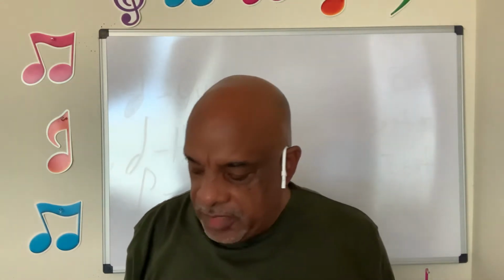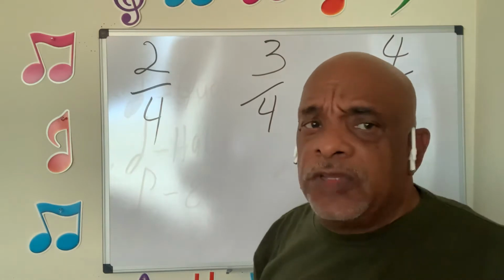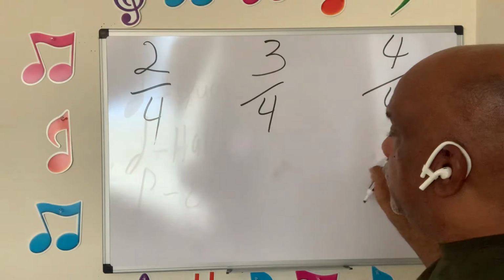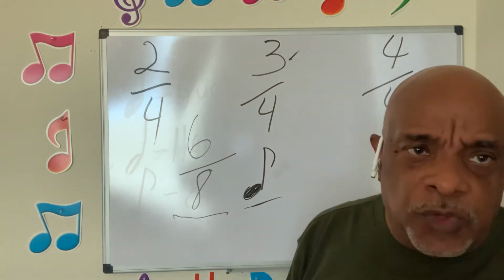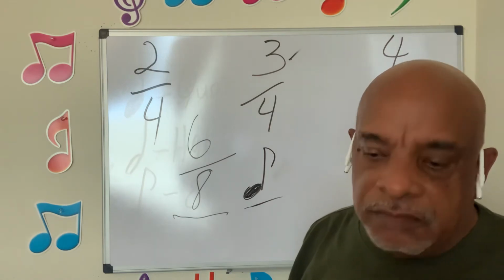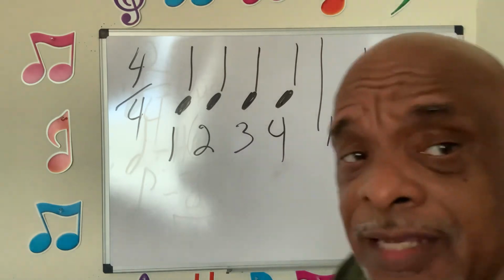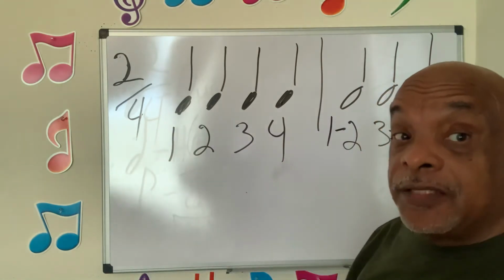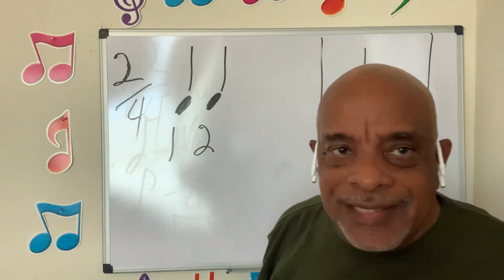Music Theory Made Easy